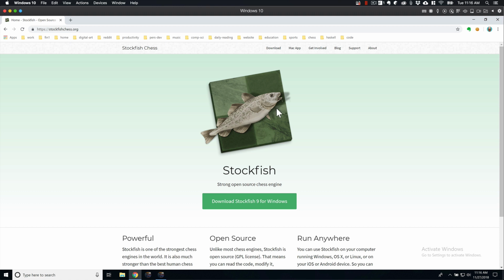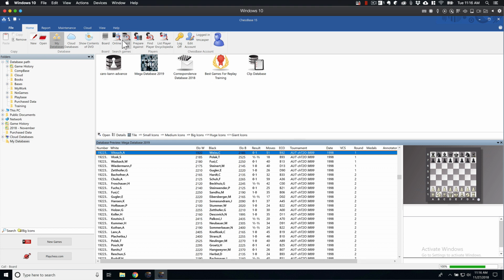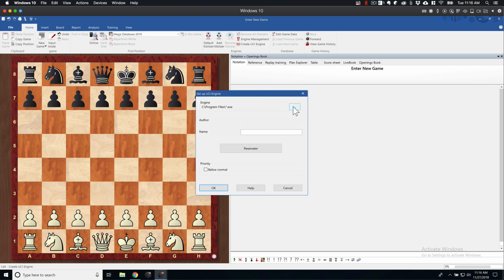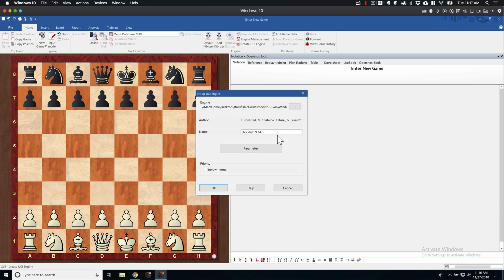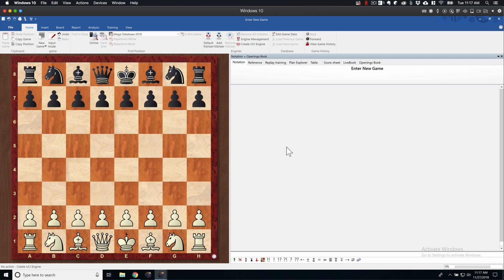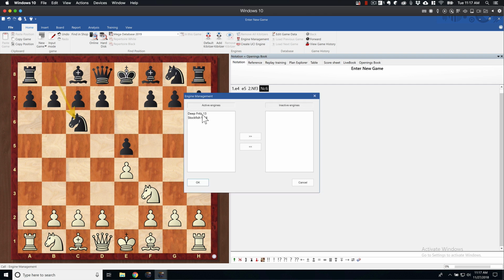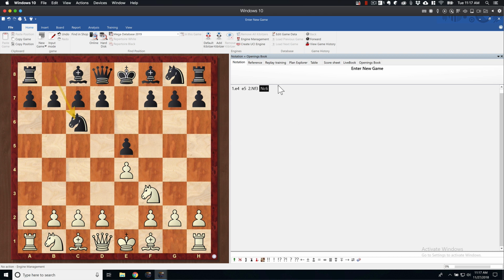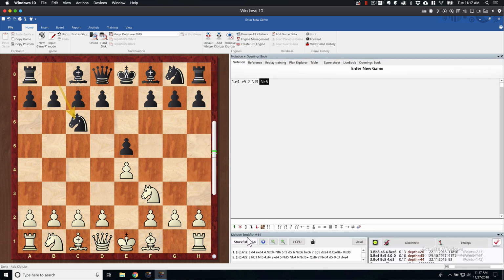ChessBase 15 - How To Add The Stockfish Chess Engine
This video goes over how to add the free and open source Stockfish chess engine to Chessbase 15.  You can also use these steps to add other engines that aren’t part of the Fritz family.